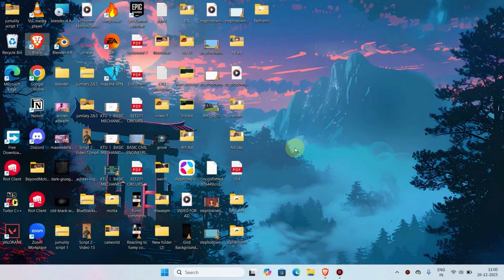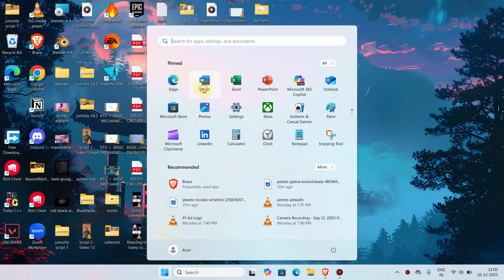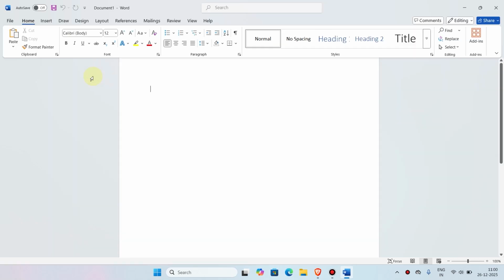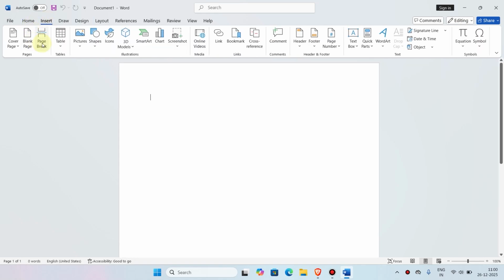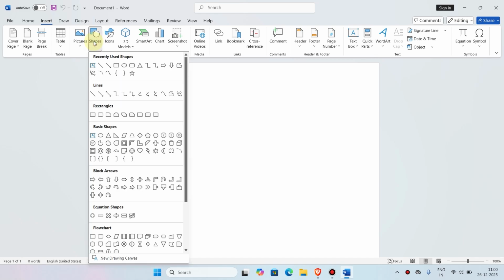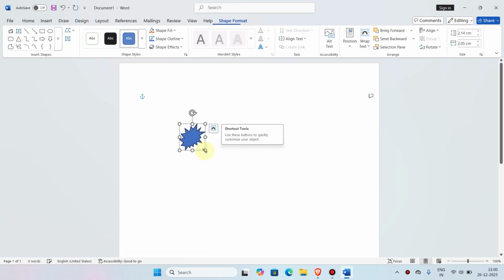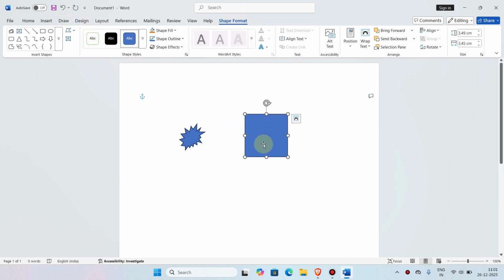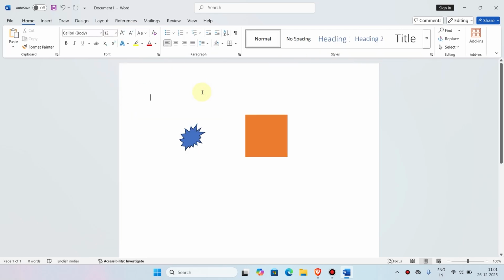How to Add Shapes on MS Word [easy]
To add shapes to Microsoft Word in late 2025, you can use the standard Illustrations menu to place and customize various graphic elements like arrows, circles, or banners. Navigate to the Insert tab on the top ribbon, click the Shapes button within the Illustrations group, and select your desired object from the dropdown gallery; your cursor will then turn into a crosshair, allowing you to click and drag anywhere on your page to draw the shape to your preferred size. To maintain perfect proportions, such as creating a perfect square or circle, hold the Shift key while dragging. Once the shape is placed, a new Shape Format tab will automatically appear in the ribbon, providing tools to change the Shape Fill color, adjust the Shape Outline thickness, or apply Shape Effects like shadows and 3D rotation.